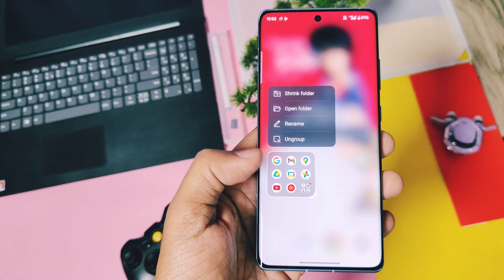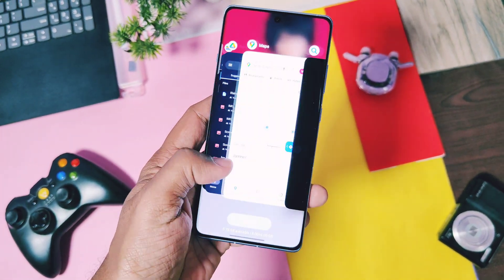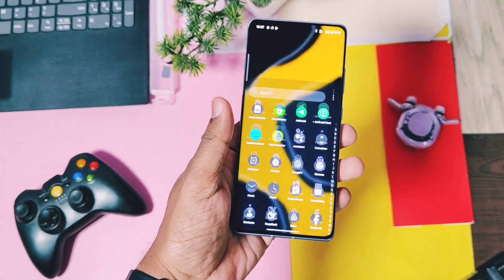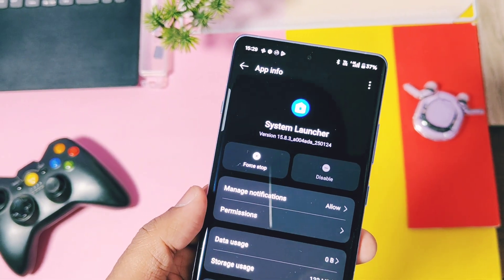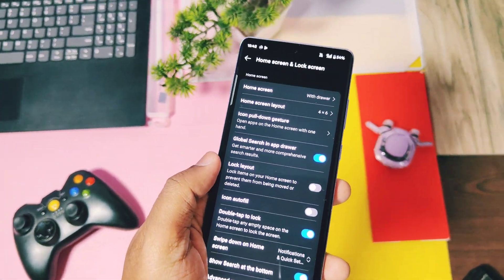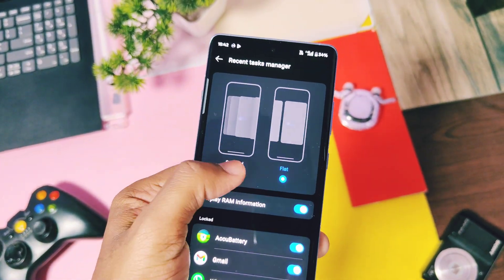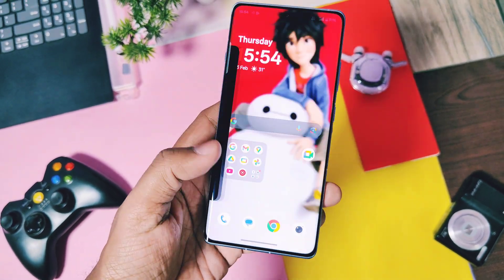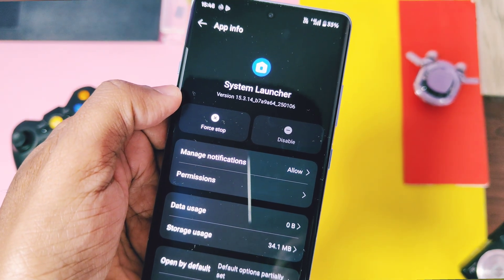Oxygen OS 15 launcher update new features all OnePlus devices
Hey what's up guys welcome back your watching 4U tech .
In old video we brought you new oxygen OS launcher  version 15.6 which brought you amazing new enlarged folder UI and new stack recents similar to IOS launcher

That launcher version was working for lots of oneplus or oppo devices running on oxygen or colour os 14 to 15.
Surprisingly that also worked some realme devices too But oneplus yesterday released new version 15.8 for oxygen os launcher l.

Which brought some suttle UI chages, animations and more compatibility of launche.r from oxygen OS 12 to oxygen OS 15
So in todays video we installed this new launchwr version
And compared it with old v15.6
At the end mentioned for which devices this launcher is with all new features .So watch this video till the end now without further delay let's get started.

Timeline:
00:00 intro and important info (must watch)
01:15 Installation of new launcher
01:39 New chages new glass effect and animation
02:35 New IOS recents panel for all devices (must watch)
02:45 new clear all button (must watch)
03:03 Compatible devices with new launcher (must watch)
03:31 How to uninstall if you gets any issues (must watch)
Oxygen OS 14 update OnePlus 9rt